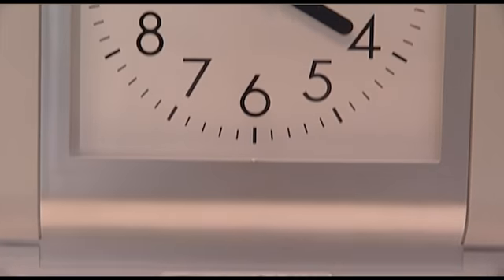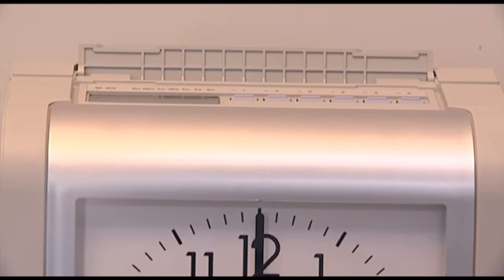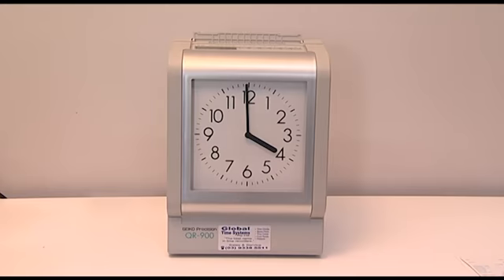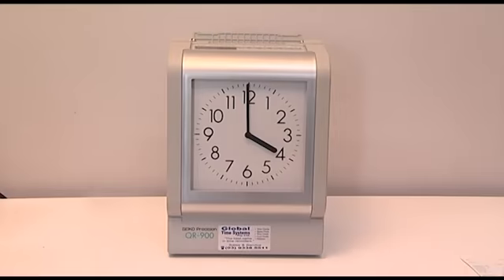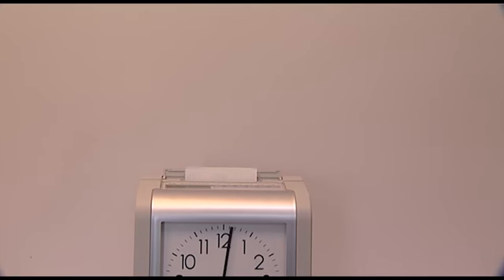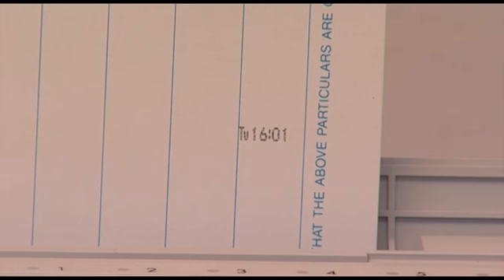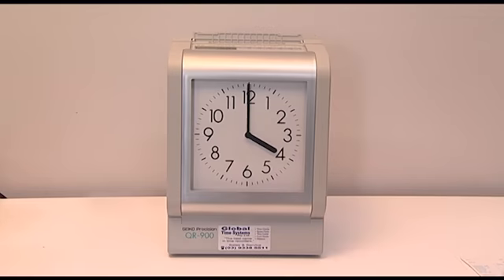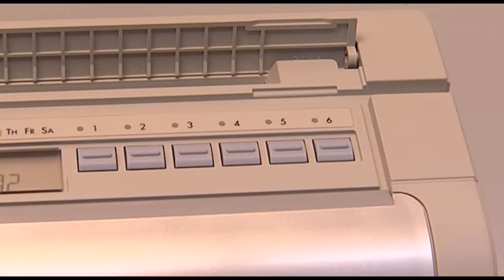Seiko QR900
The Seiko QR-900 is suitable for companies with multiple shifts.